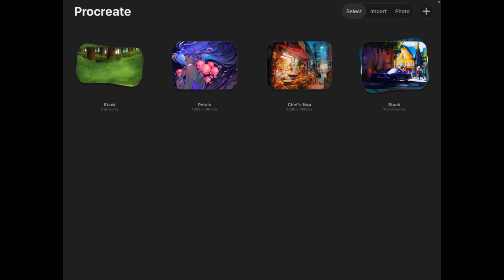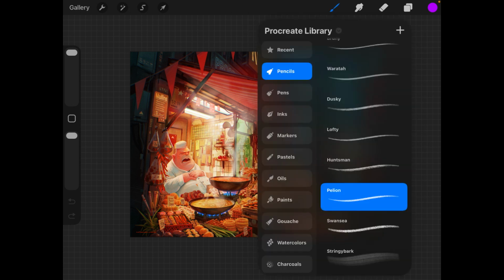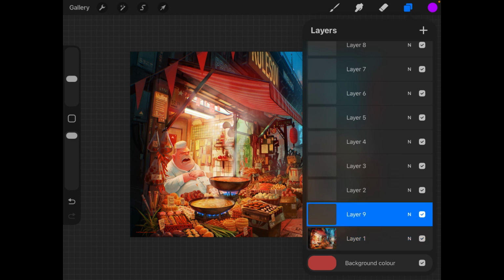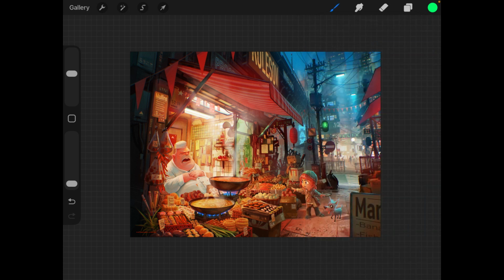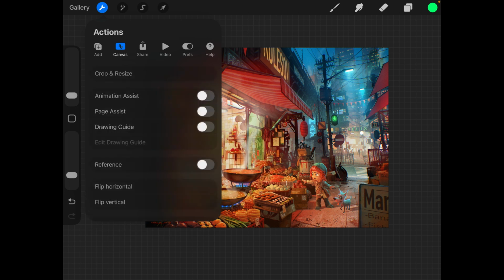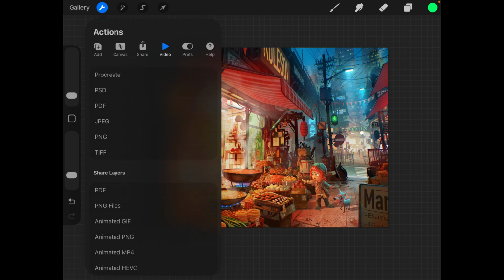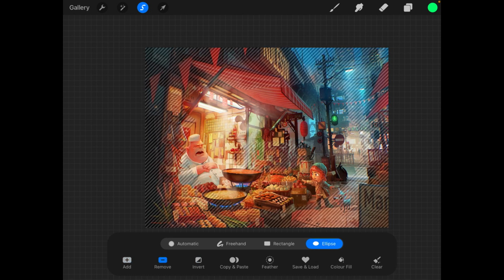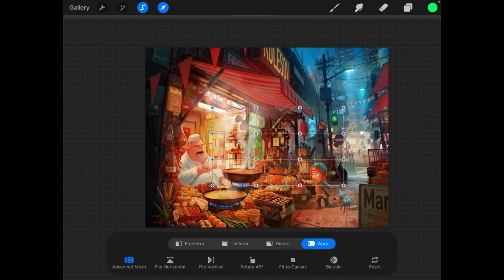PROCREATE - Lesson 00 - Introduction, User Interface, Main Features, Examples, Starting Up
PROCREATE Videocourse - Lesson 00 - Introduction, User Interface, Main Features, Examples, Starting Up

In this tutorial we will introduce Procreate's main features.